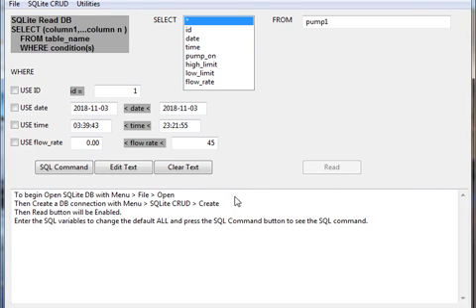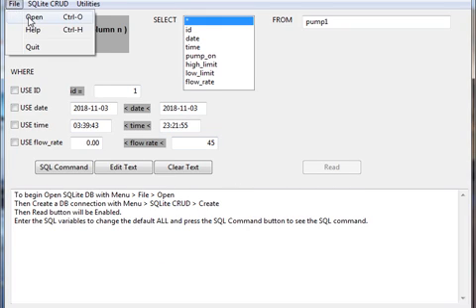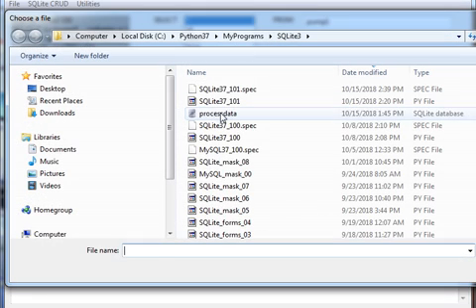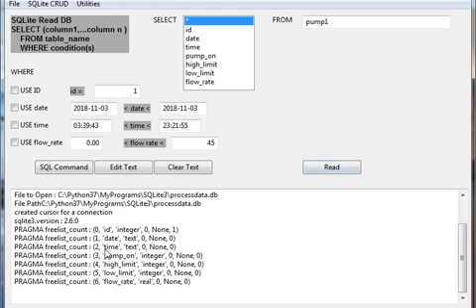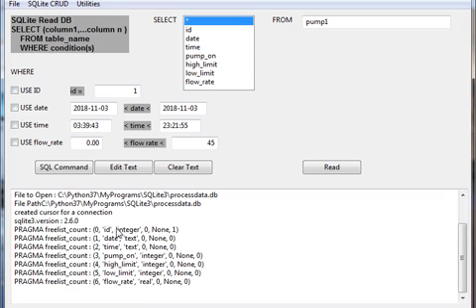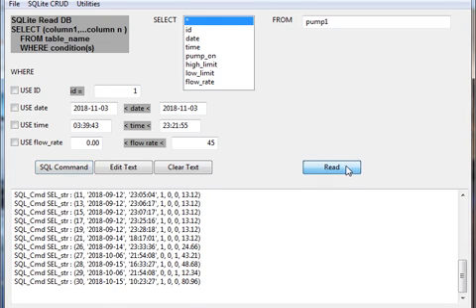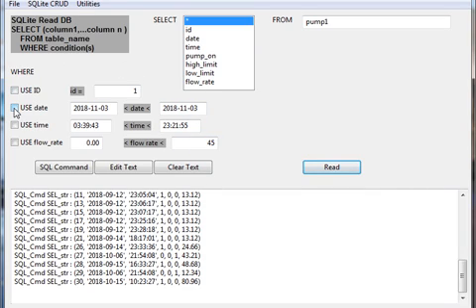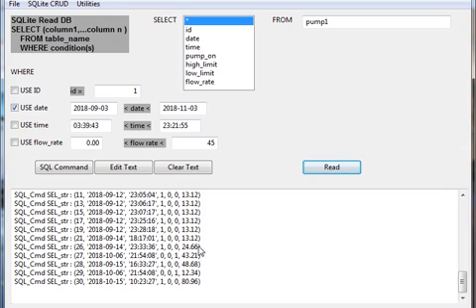Python SQLite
Python Version 3.7 application for SQLite 3 interface.
GUI interface developed with wxPython Project Phoenix.
Python code for SQLite 3 interface with wxPython fixed position frame and widgets and Menu.
License example to use and develop your own specific application.
Requires your own PC with python 3.7.0 installed and imports and SQLite 3 installed.